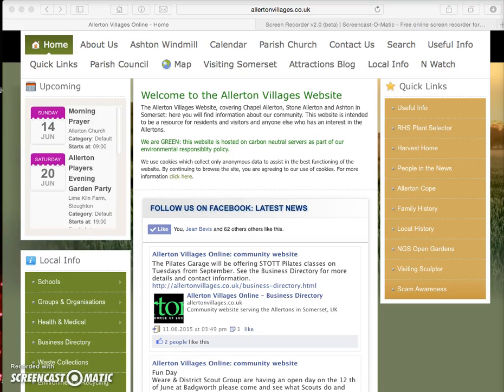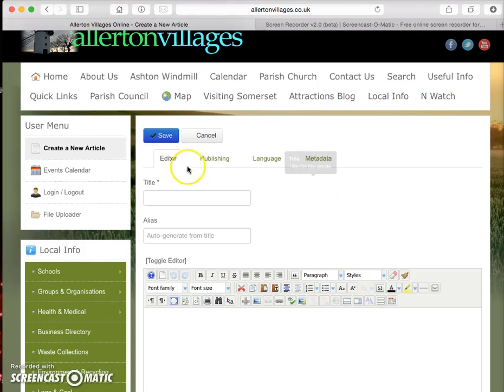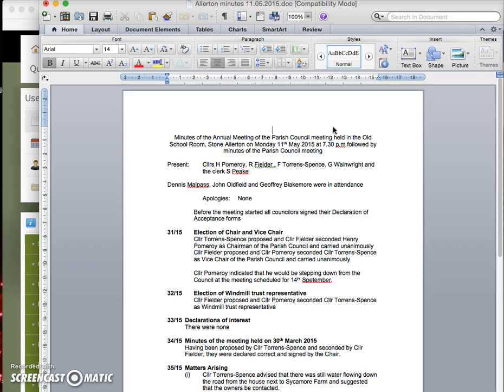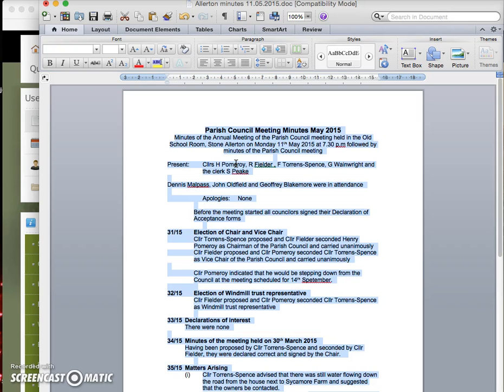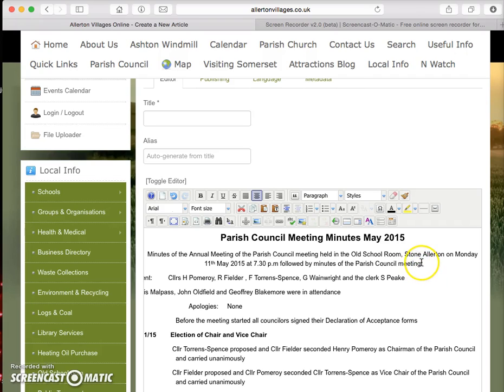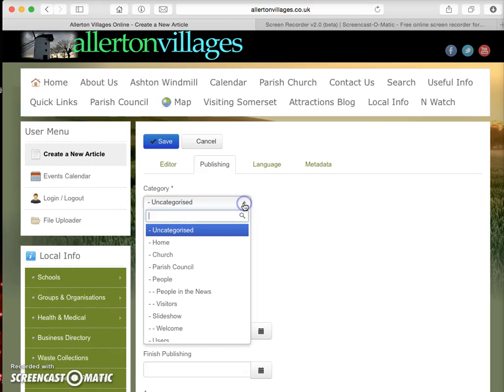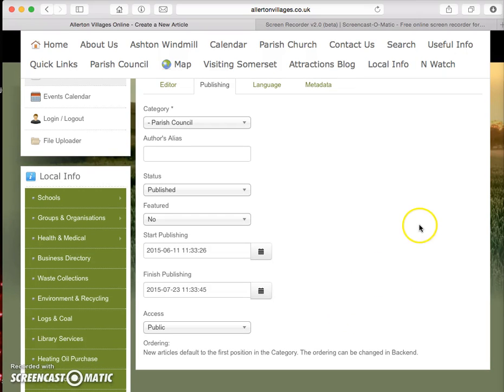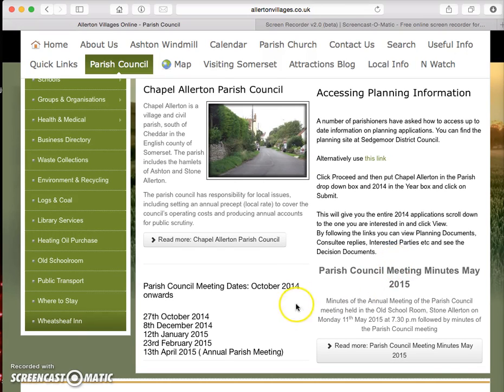AVO adding articles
How to add articles to your section of the Allerton Villages website.